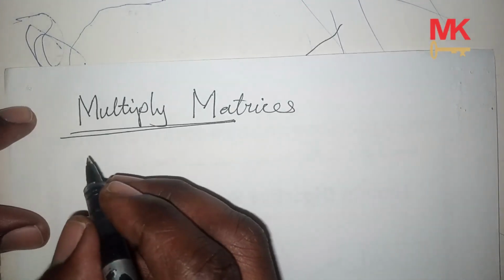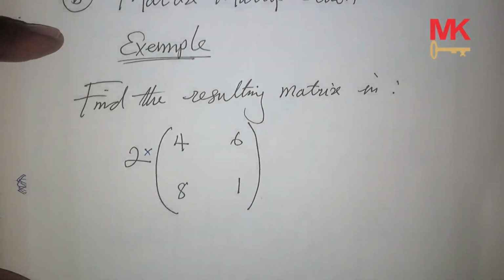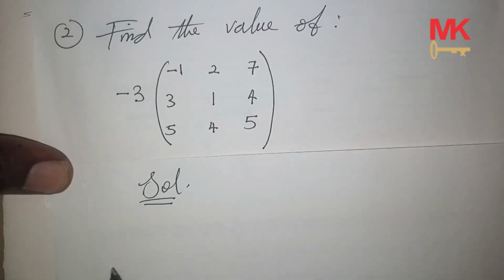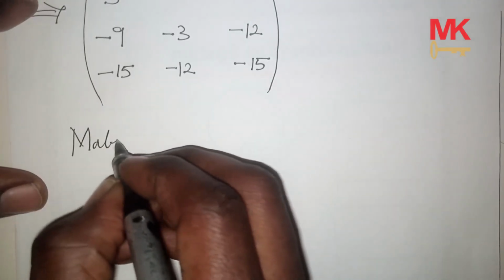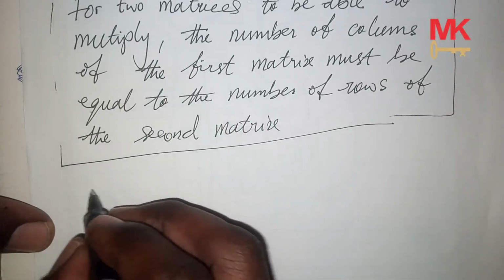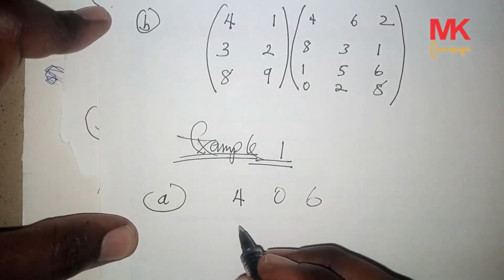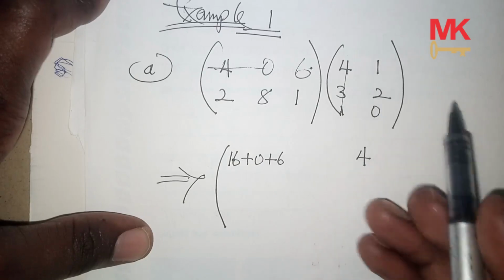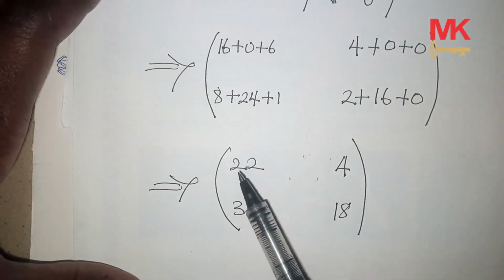Multiplying Matrices Without Mistakes (Full Tutorial)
Master multiplying matrices with this clear, step-by-step tutorial designed for beginners and students preparing for exams. In this video, you’ll learn the rules of matrix multiplication, how to correctly match rows and columns, and simple techniques to solve problems faster and more accurately.

We also walk through worked examples to help you understand the process and avoid common mistakes students make when multiplying matrices.

✅ What you’ll learn:

* Rules for multiplying matrices
* Row-by-column method explained

This lesson is perfect for secondary school students, beginners in algebra, and anyone learning matrices for the first time.